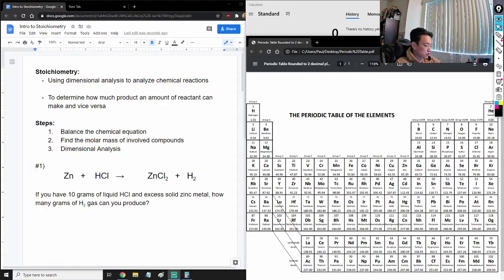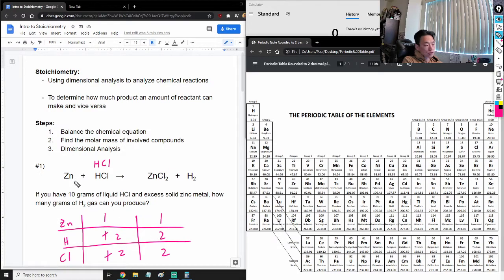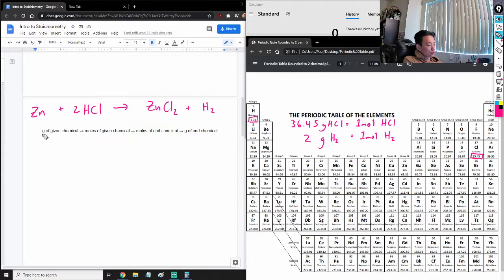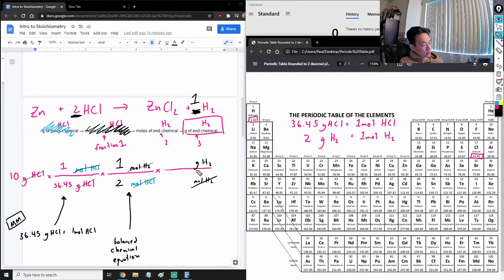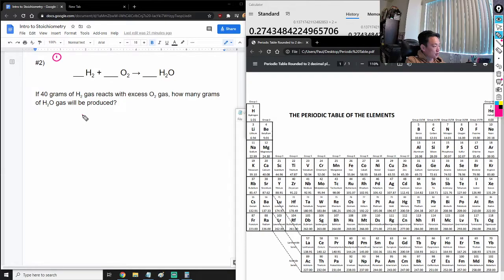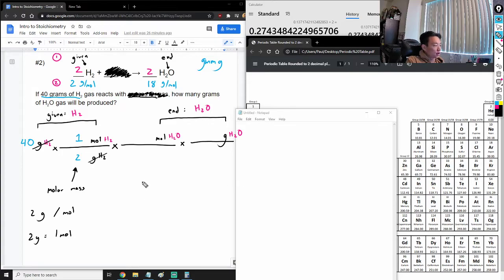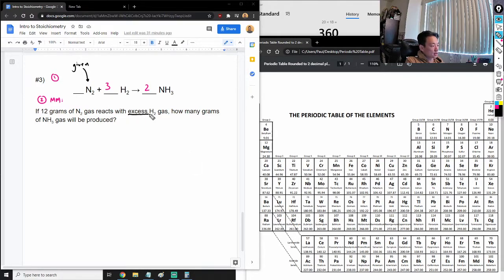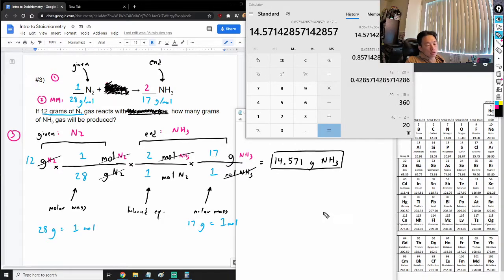Stoichiometry | Mr. Oh Chemistry